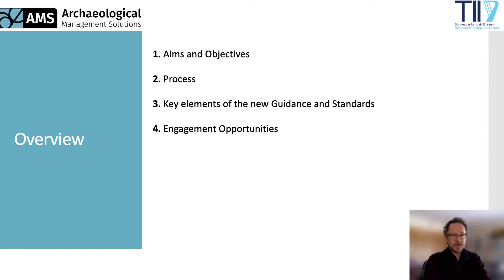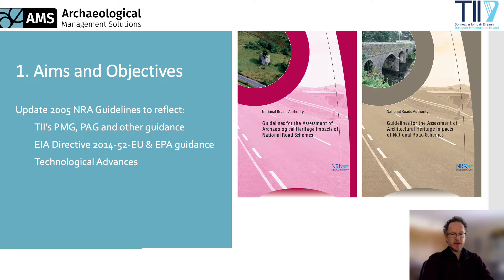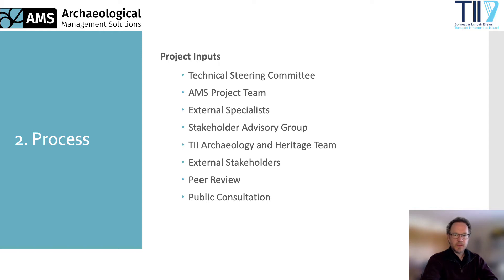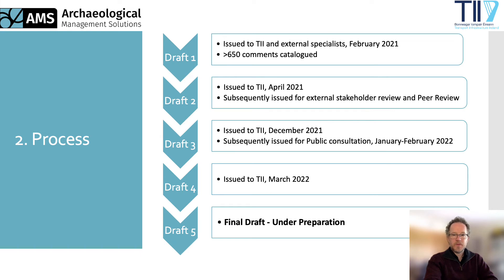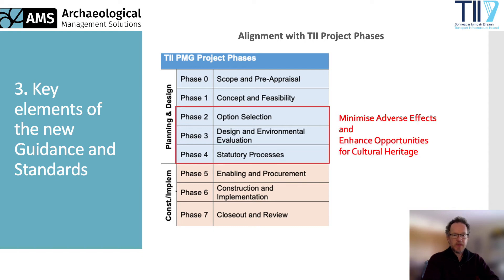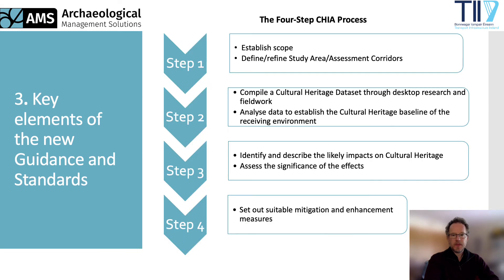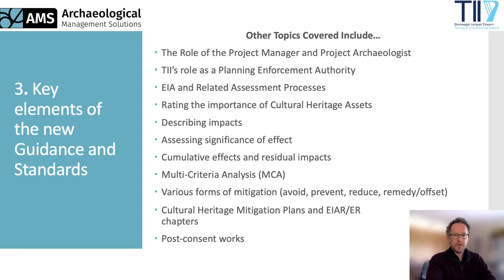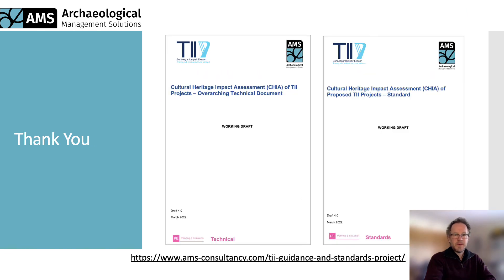AMS TII CHG Presentation April 2022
Transport Infrastructure Ireland (TII) is in the process of revising the 2005 NRA guidelines for the assessment of archaeological heritage and architectural heritage impacts of National Road Schemes.

The new Cultural Heritage Impact Assessment (CHIA) guidance and standards, which are currently in preparation, aim to provide guidance on the assessment of the impacts on Cultural Heritage of projects funded by or carried out under the auspices of TII. They will also set out the expected requirements for undertaking CHIA and the production and delivery of the Cultural Heritage outputs for inclusion with Constraints Reports, Option Selection Reports, Environmental Impact Assessment Reports and/or Environmental Reports for TII Projects.

In this presentation, recorded for the recent IAI Conference which was held in Belfast on 3-4 April 2022, AMS provides an update on the project and an overview of the current draft of the new guidance and standards and their key requirements.

Cultural Heritage Professionals undertaking CHIAs for TII Projects will be expected to adopt and adhere to these new guidelines and standards. This presentation is an important opportunity for practitioners to find out how TII has undertaken this major review of their Cultural Heritage guidance, and a chance to become familiar with the proposed new requirements.